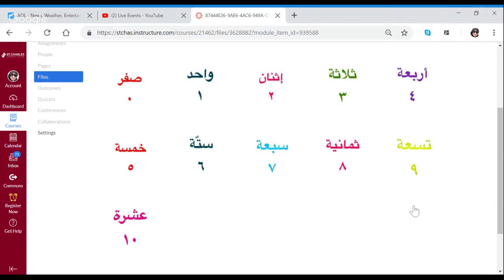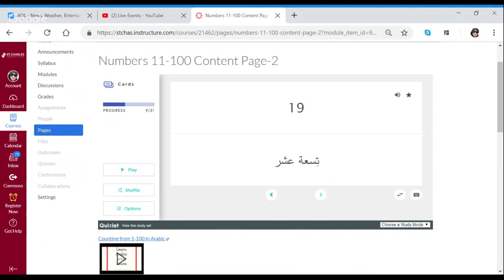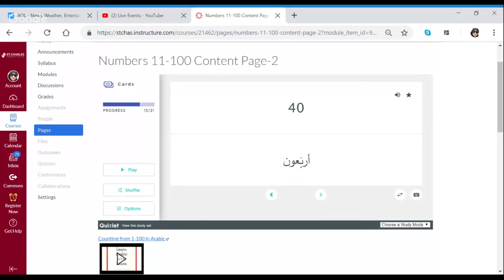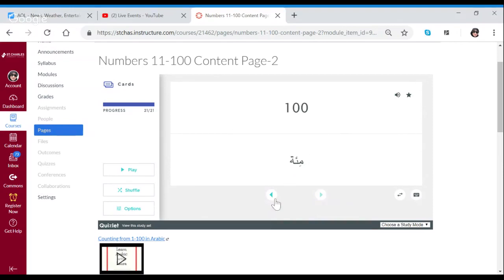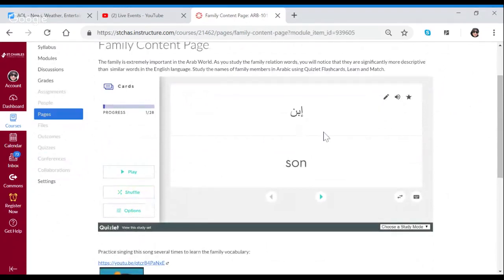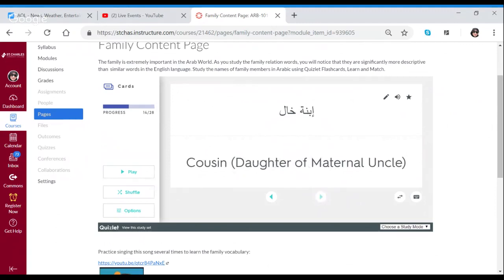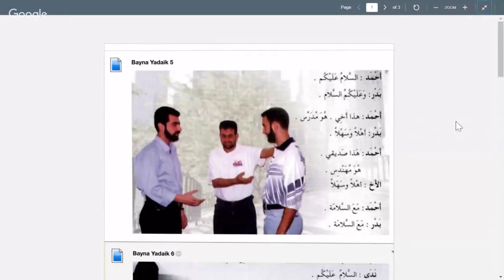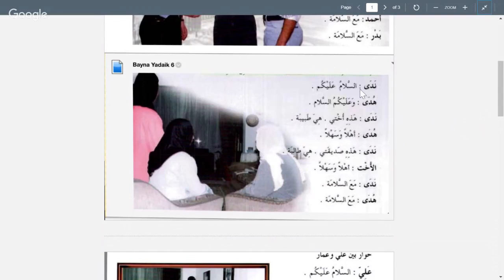STC Arabic 1 July 16, 2019 Numbers/Family